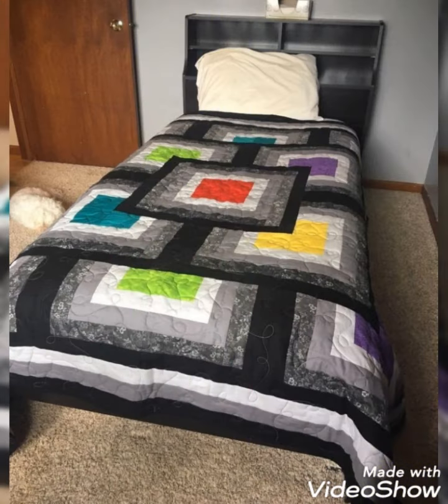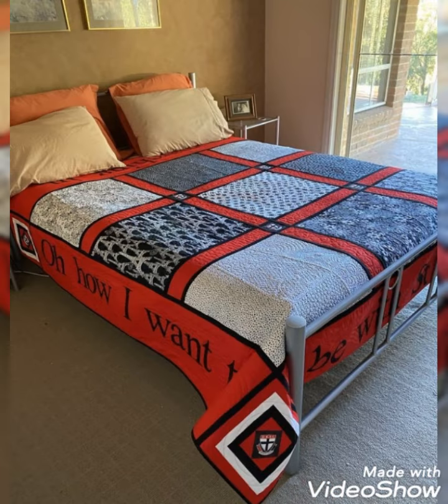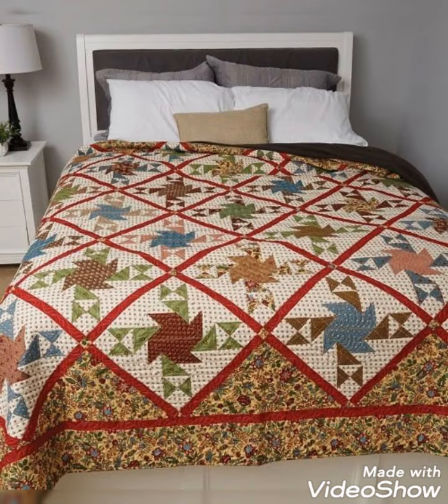🌺Beautiful and lovely quilted patchwork bedsheet cover by pop up fashion 💥